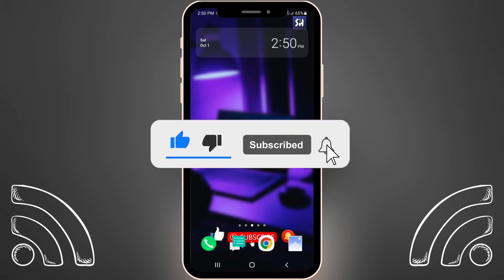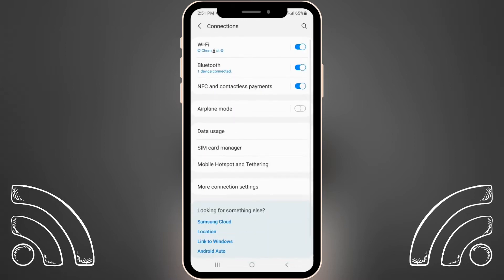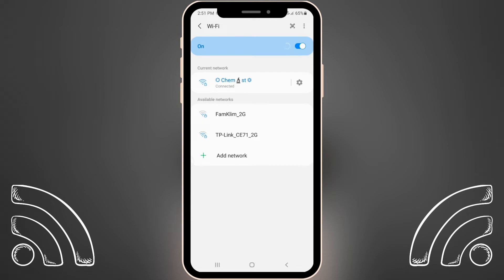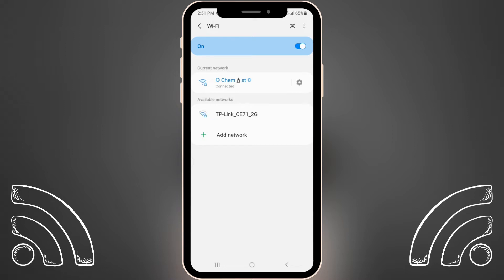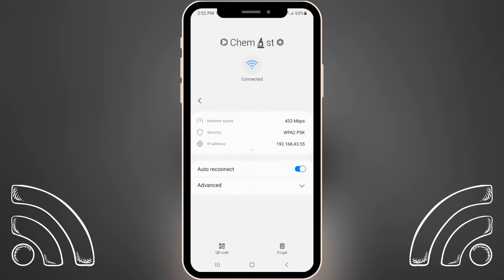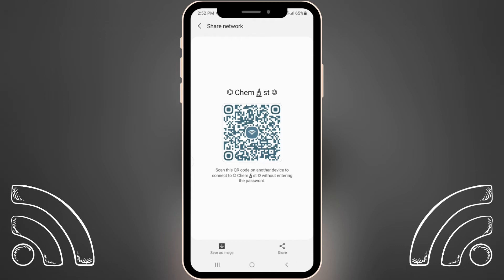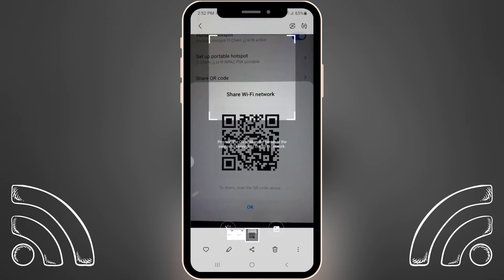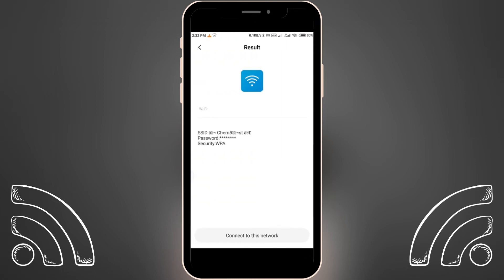How to Connect Wi-Fi without Password Easy and Fast?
Hey guys! In this video I'll show you How to Connect Wi-Fi without Password Easy and Fast.